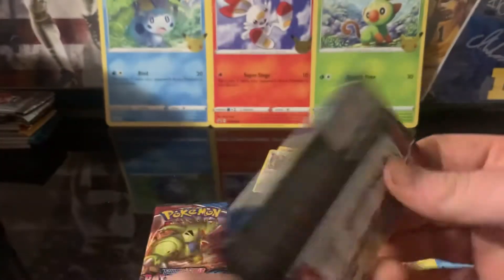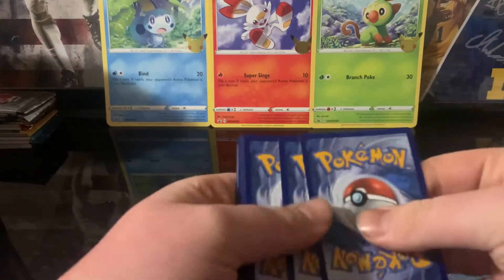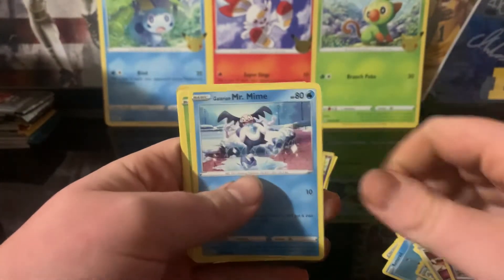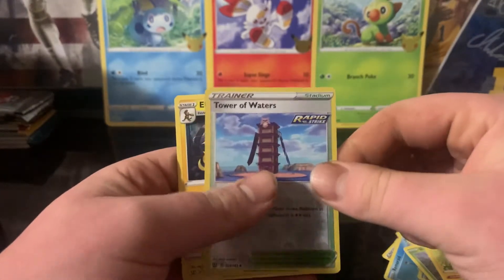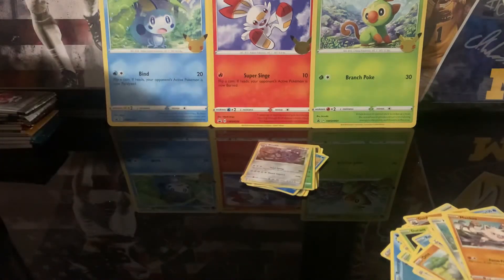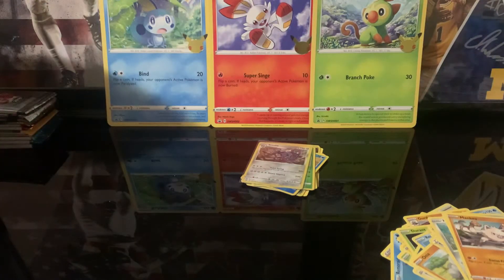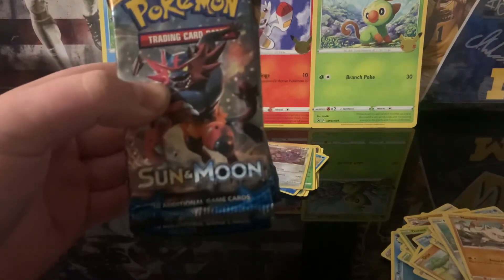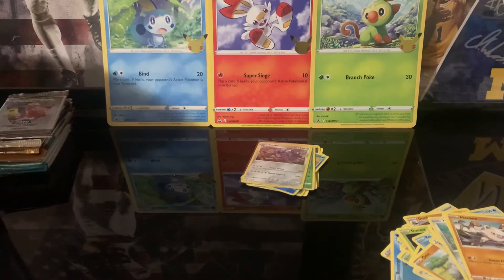Battle Styles Pack Opening!! BIG HIT!!!